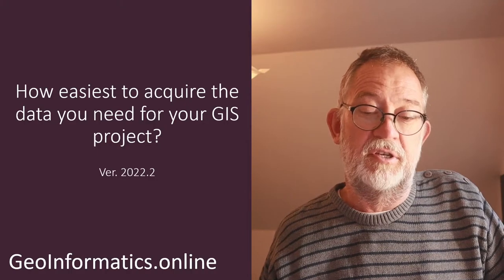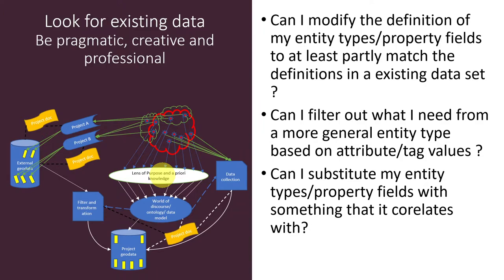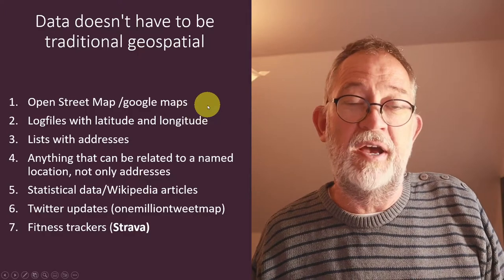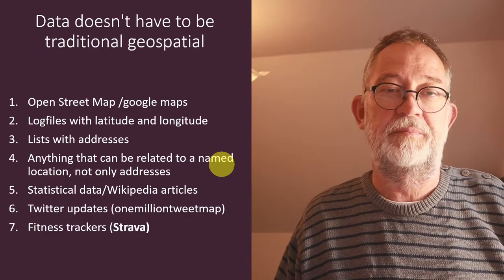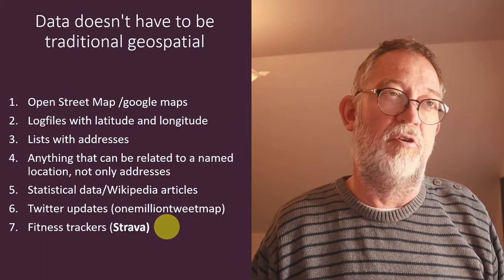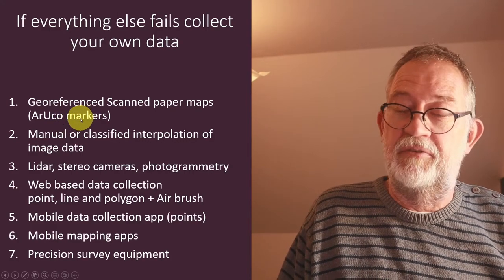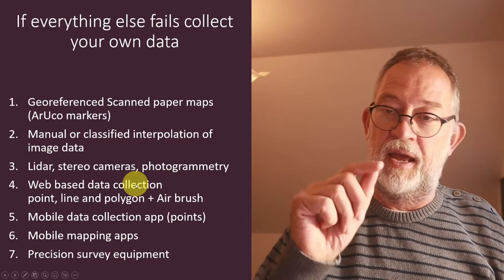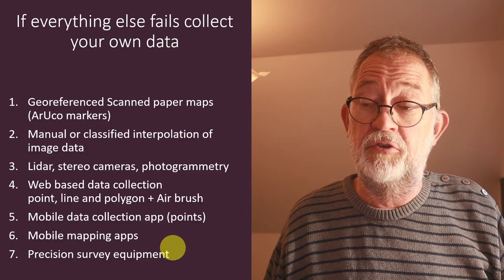How easiest to acquire the data you need for your GIS project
In this video, I try to answer one of the key questions I am asked a lot as a teacher and consultant of the geodata namely who do you easily acquire the data you need for your project? This video is not so much about searching for data but rather on thinking about methods to adapt to existing data and alternative methods of obtaining data.

Apps for mobile data collection
* Open Data Kit (Android)
* REDcap (Android, iOS & Web)

Apps for  mobile mapping
* ArcGIS online +  Fieldmaps (Costs)
* MarginMap (Has a free tier)

Chapters
0:00 Introduction
1:00 Modifying the way you see the world of observation to definitions in existing data
4:55 Open Street Maps and Google map as data services
5:50 Tables with X,Y coordinates
6:11 Anything with an address will do
7:03 Any placename might do (use geonamed.org)
8:18 Statistical data sets Wikipedia articles
9:17 Social media (Twitter onemilliontweetmap)
10:12 Fitness apps personal trackers
11:38 Collecting your own data
12:10 Georeferenced (scanned) images
12:35 Paper maps with AR Markers (ArUco)
13:40 Image processing
14:00 3D models (Lidar, Stereo cameras, Photogrammetry)
15:25 Web based data collection +
16:15 Airbrush Tool
16:50 Mobile data Collection
17:22 Mobile mapping aps